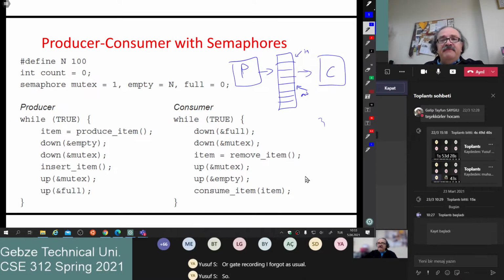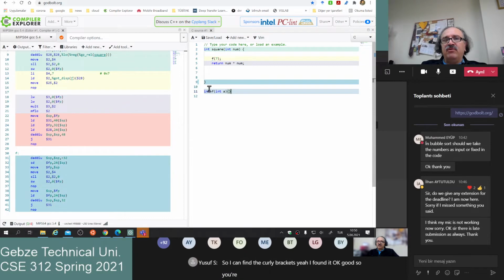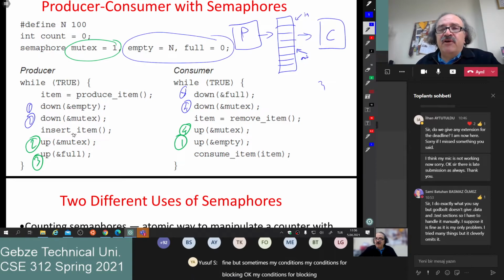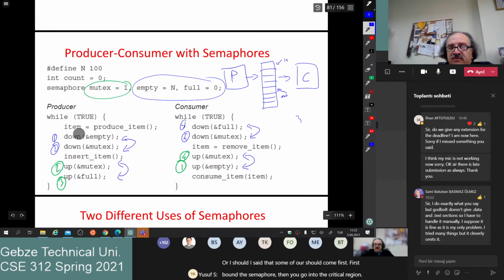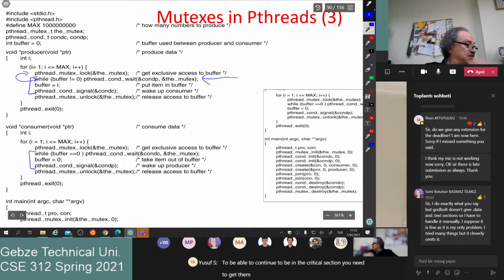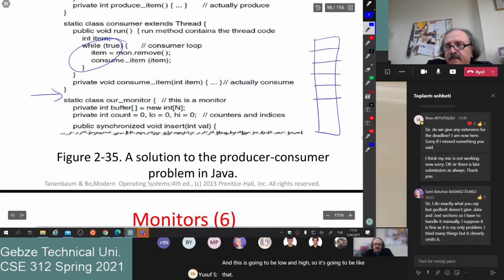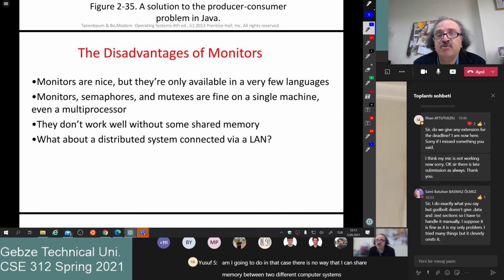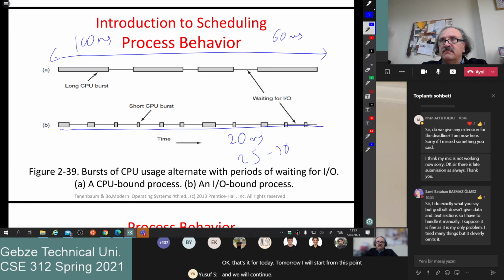CSE 312 Spring 2021 Apr 05 IPC, condition vars, monitors, intro to scheduling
Apr 05 IPC, condition vars, monitors, intro to scheduling